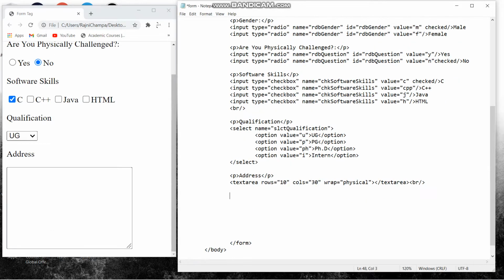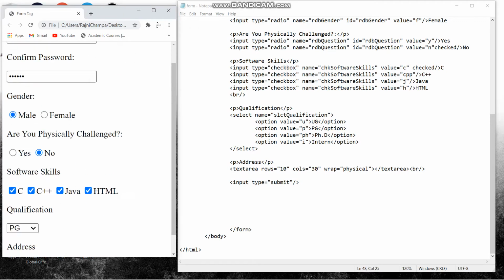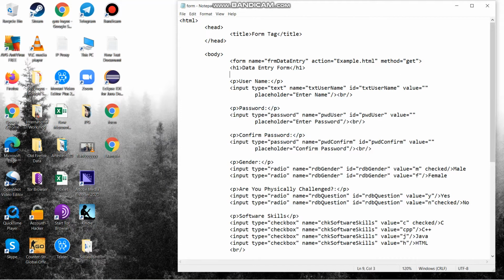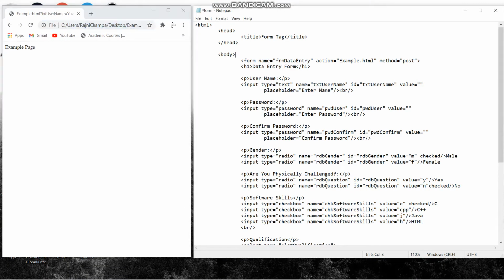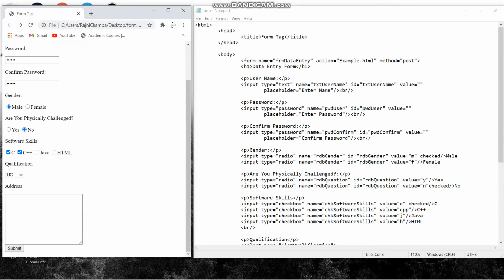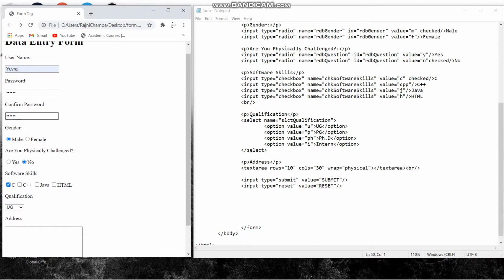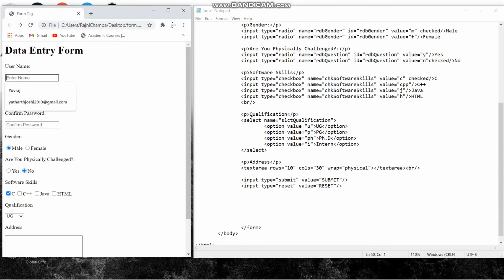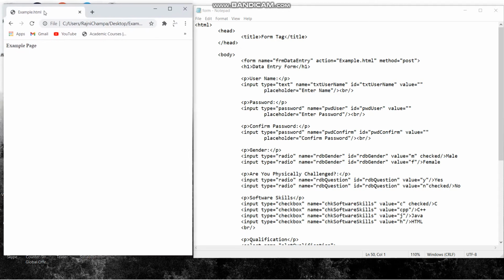Forms with HTML Part 4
PCS 693 Web Development Lab